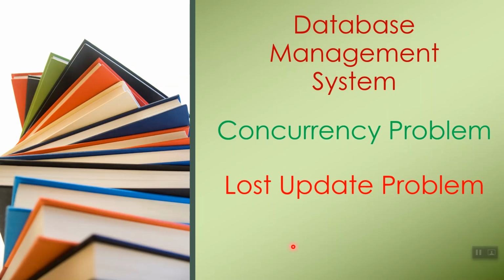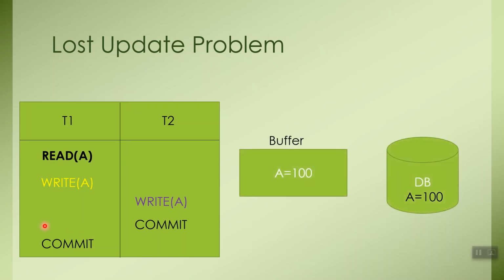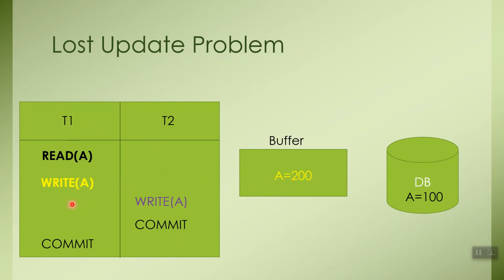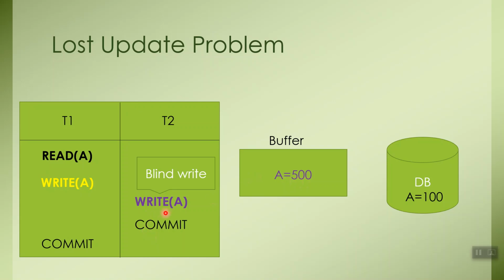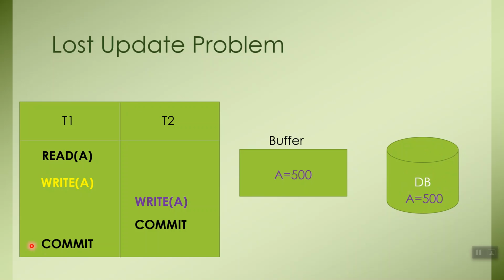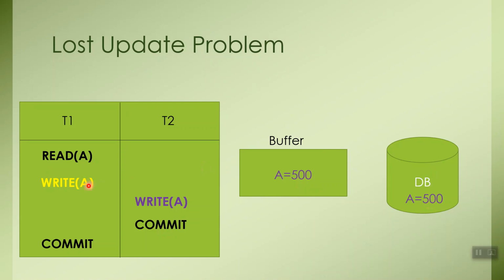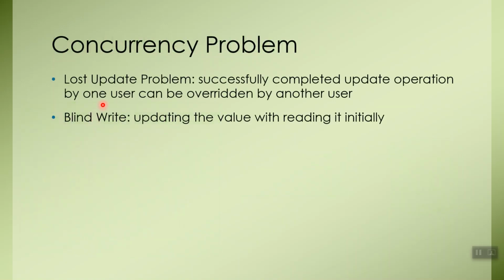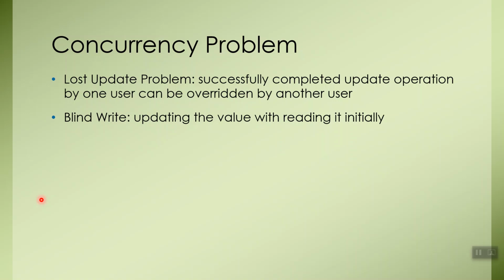Lost Update Problem | Concurrency Problem | DBMS | in English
Lost Update Problem: successfully completed update operation by one user can be overridden by another user
Blind Write: updating the value without reading it initially